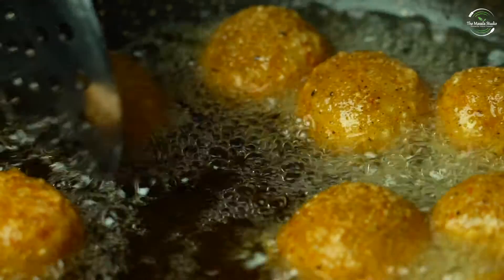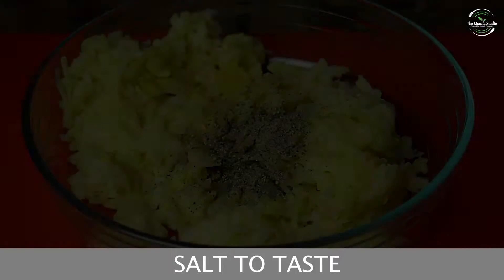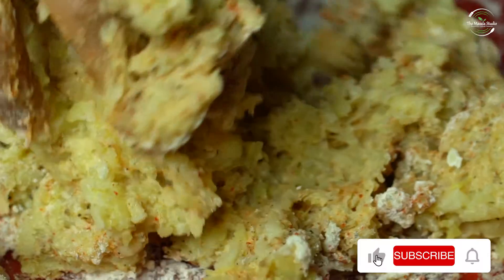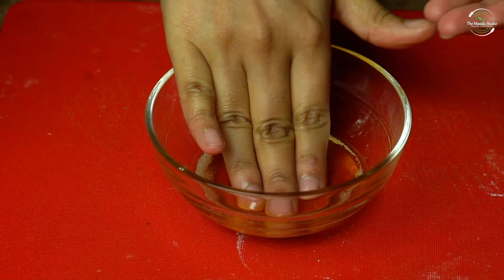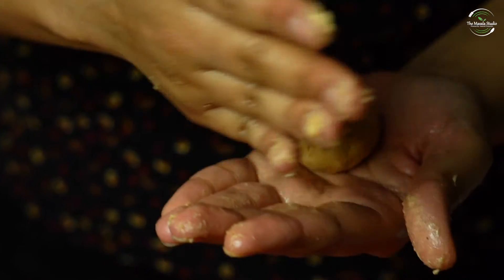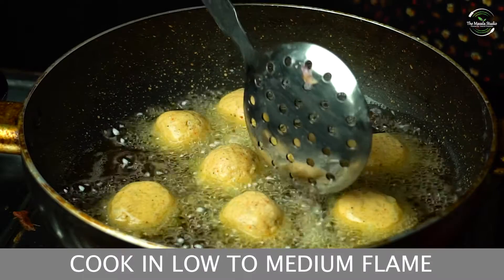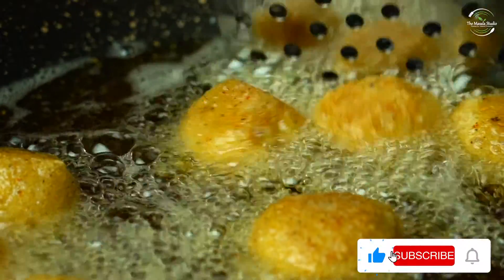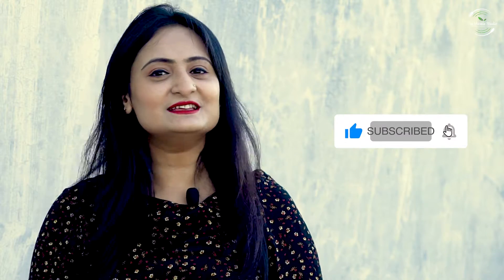っ◔◡◔)っ ♥ Potato bites ♥|| How to make 𝒫𝑜𝓉𝒶𝓉𝑜 𝒷𝒾𝓉𝑒𝓈 at home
Potato bites is an interesting tasty and crisp snack recipe made with boiled and mashed potatoes. The bites have an appealing texture which not only makes a visible treat but also a perfect munching evening snack. typically these potato-based snacks are served as a side with a burger or any deep fried meal but can be served as it is.

Song: Markvard - Cause Of You